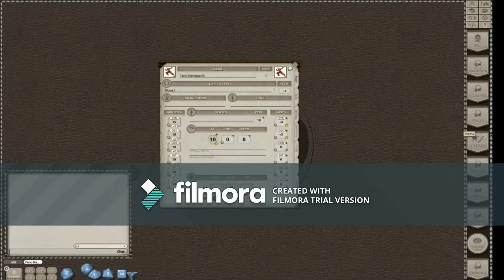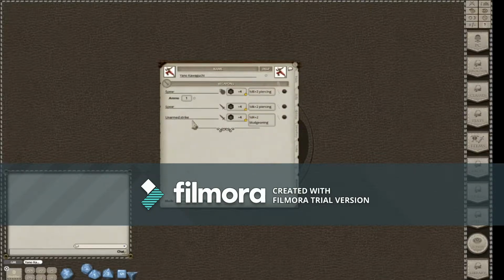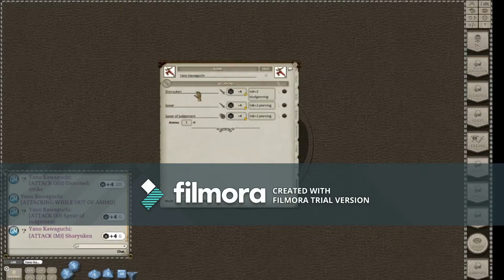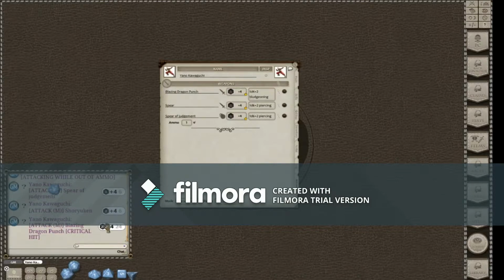Adding flavor and flare to mundane weapon attacks in Fantasy Grounds.